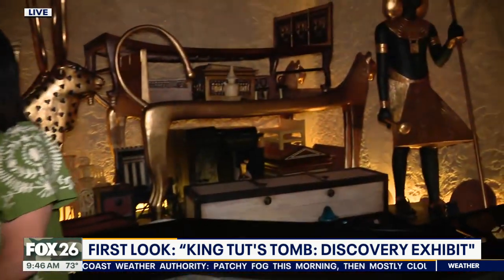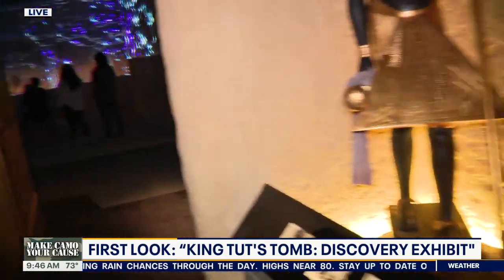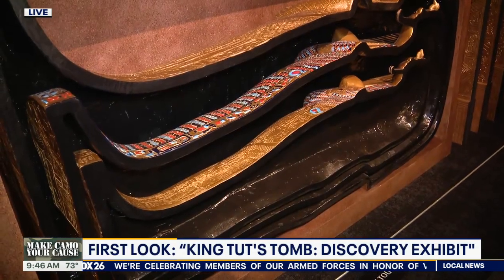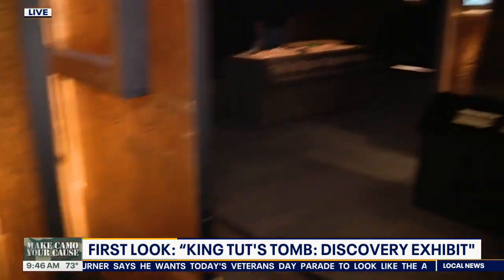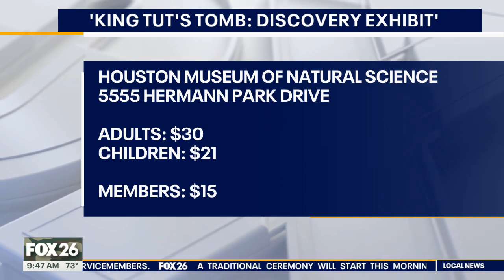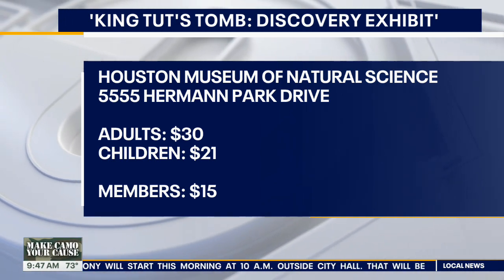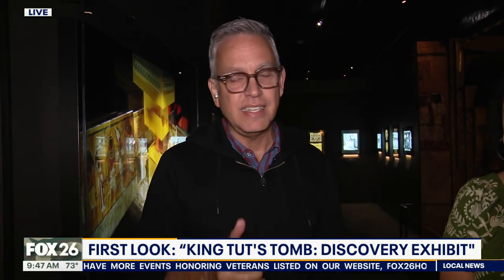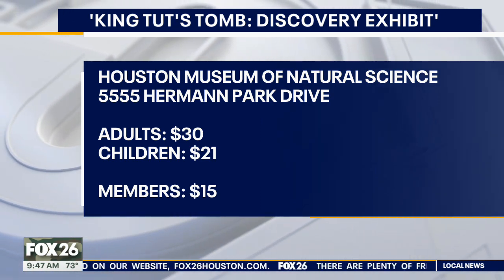First look at "King Tut's Tomb" at Houston Museum of Natural Science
The discovery of King Tut's tomb is regarded as the most important find in the excavation of ancient Egypt. Now, a brand new exhibit at the Houston Museum of Natural Science lets you experience the tomb first hand. "King Tut's Tomb" tells the story of the initial finds in the Valley of the Kings that led to the eventual discovery that stunned the world. MORE